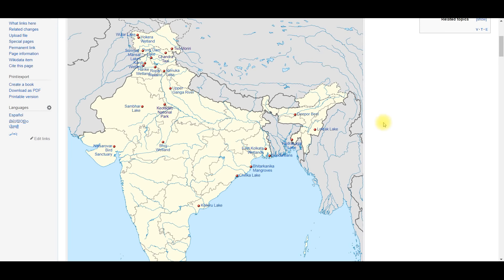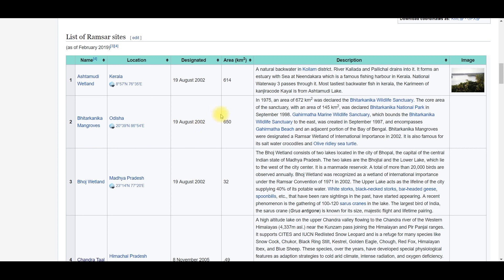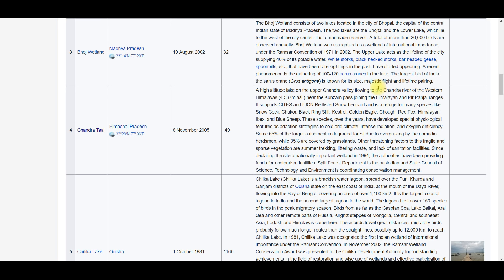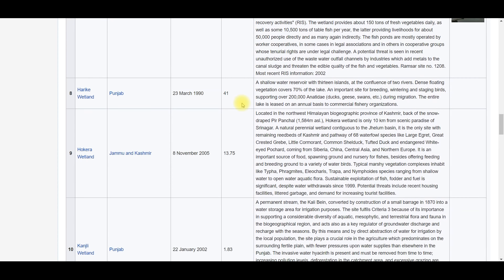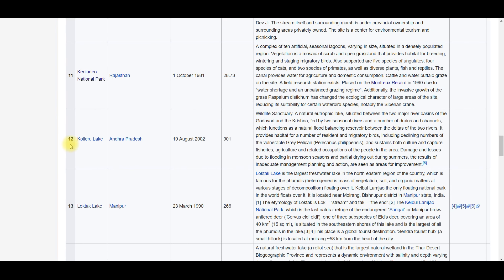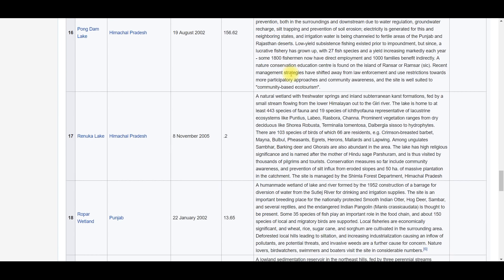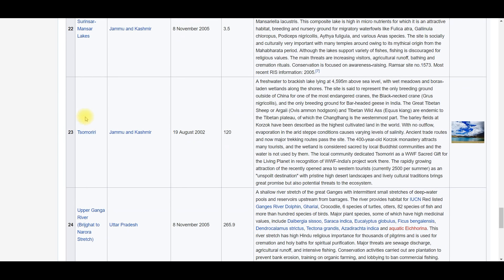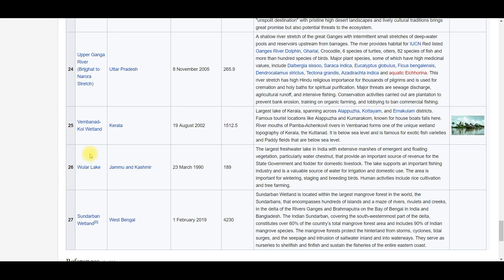Ramsar Sites in India (List of Wetlands of International Importance)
In this video all the 27 Ramsar Wetlands of India with their location on map and importance have been covered. This video is a simple of revising and studying things without the hassles of reading complex books.